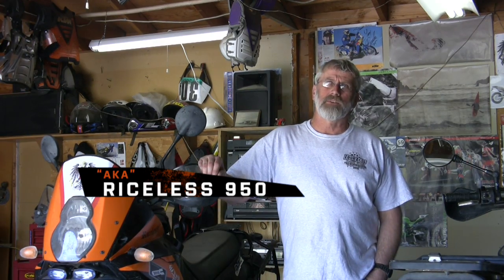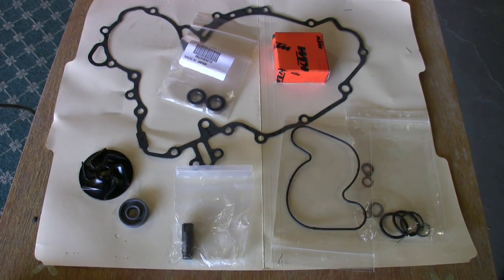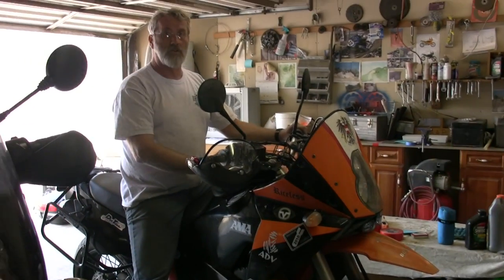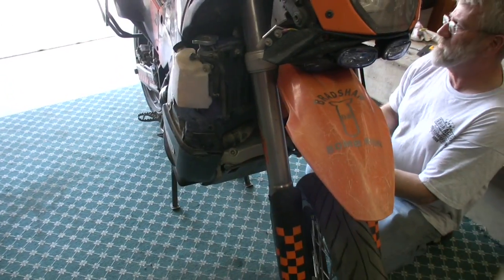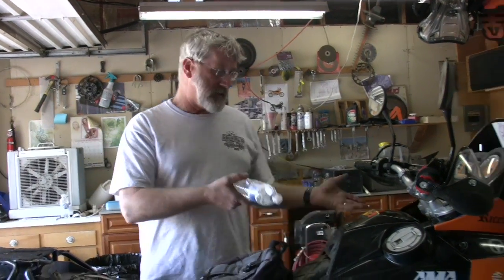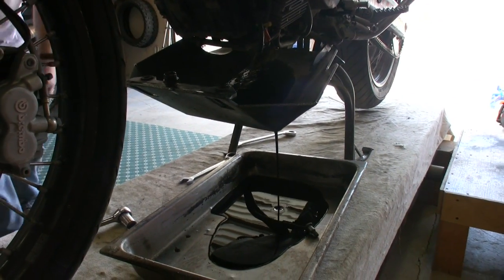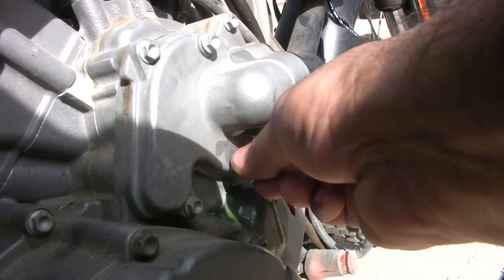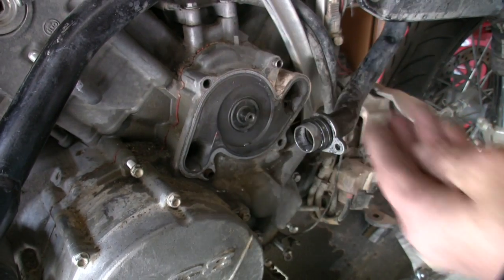CHASING RICELESS - water pump rebuild PART 01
KTM 950 990 Water pump rebuild and maintenance hosted by Brent A. Parks